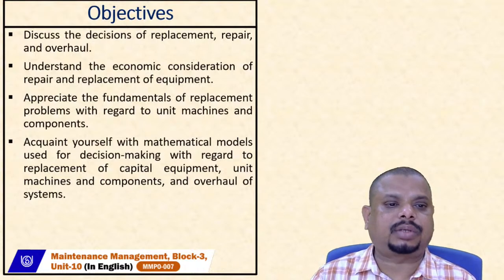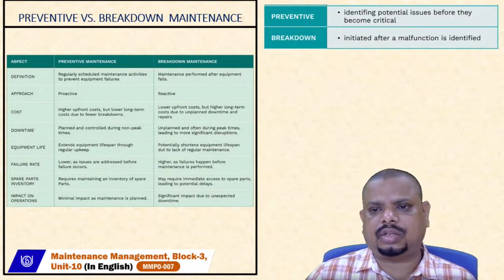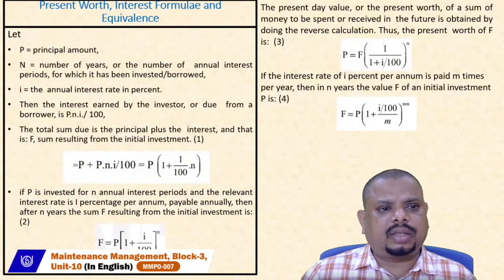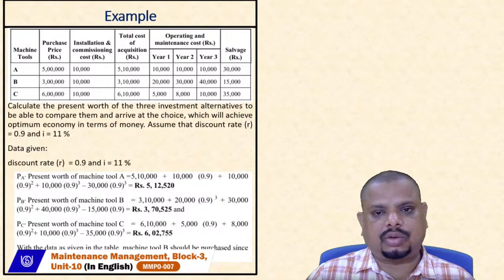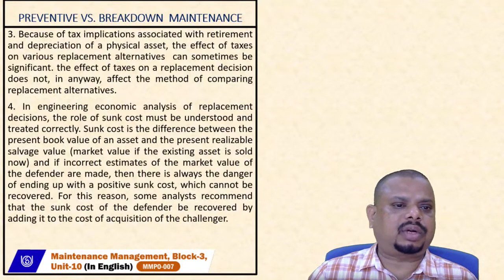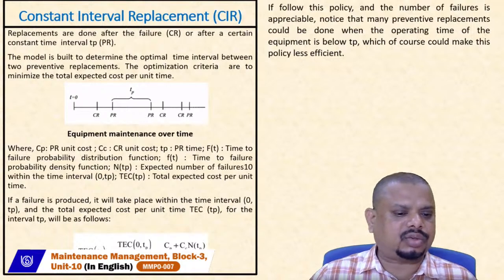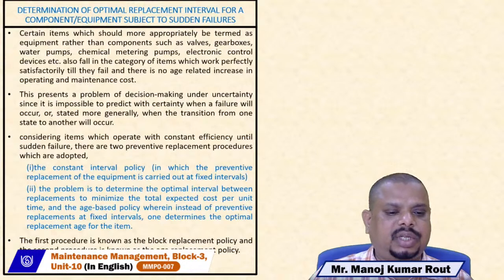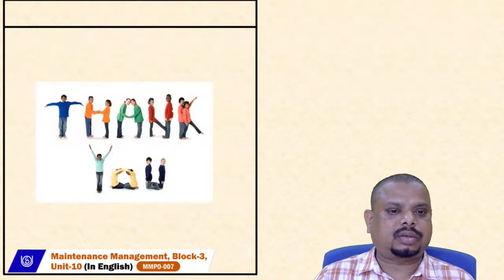Economics of Repair and Replacement of Equipment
MMPO-007 Maintenance Management
Block-3 Analytical Methods and Models
Unit-10 Economics of Repair and Replacement of Equipment
Shri. Manoj Kumar Rout